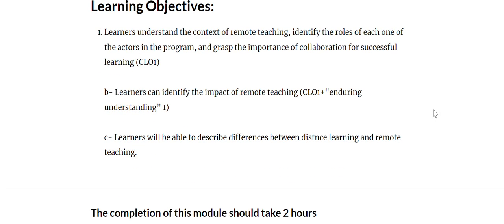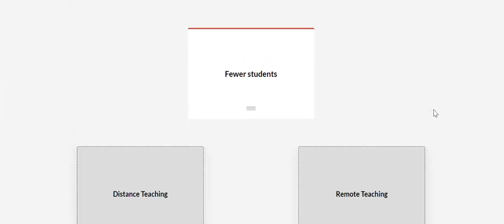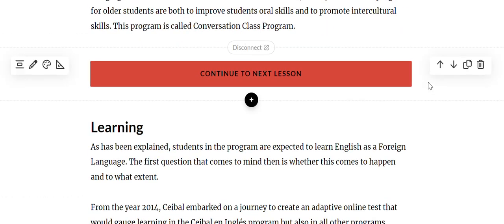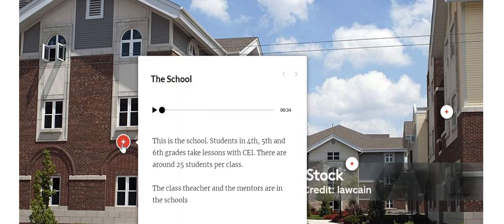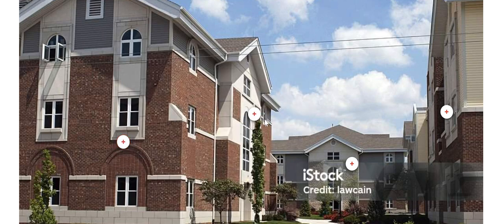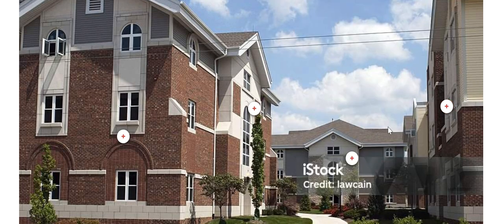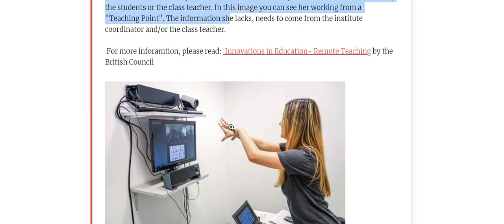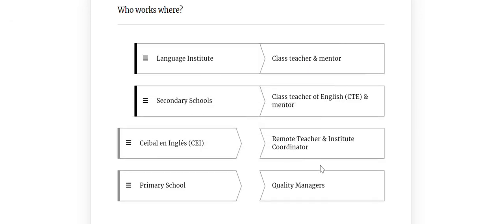Remote Teaching- Ceibal en Inglés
This is an opening presentation screencast of a remote teaching course for future remote teachers of English as a Foreign Language.